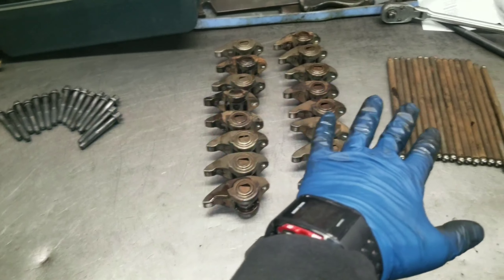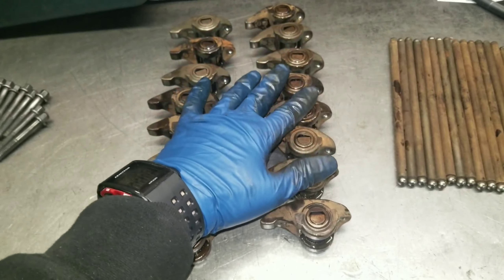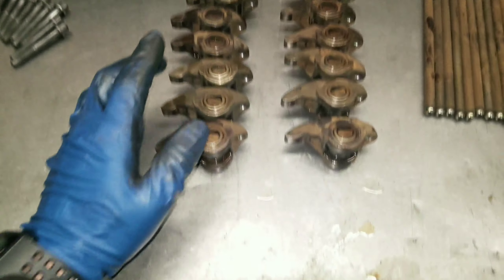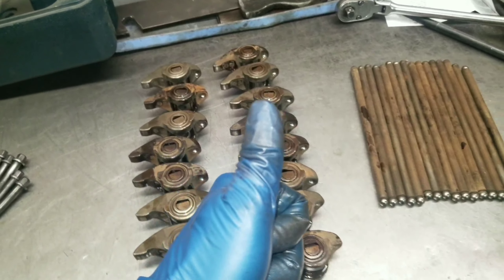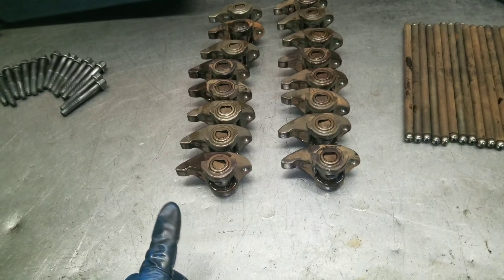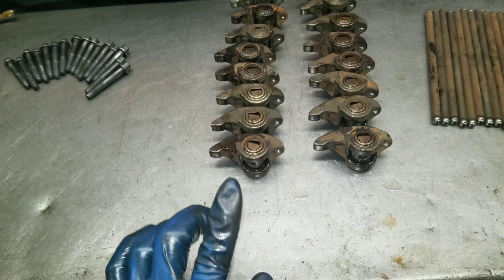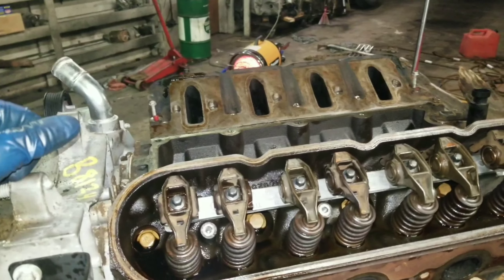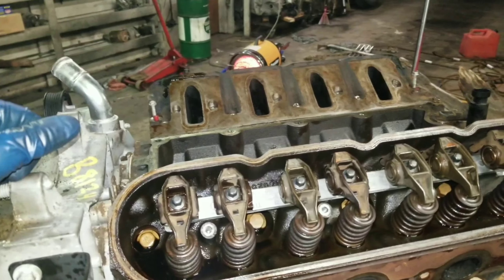LS swap: Fixing The Stuck Valves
Fixing the stuck valves on the 6.0